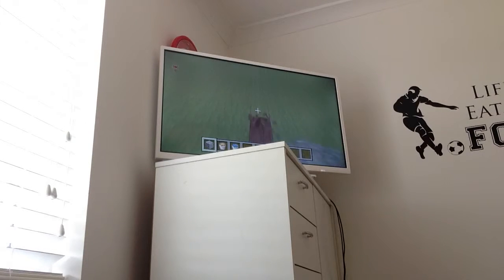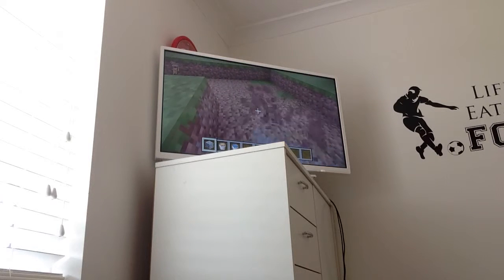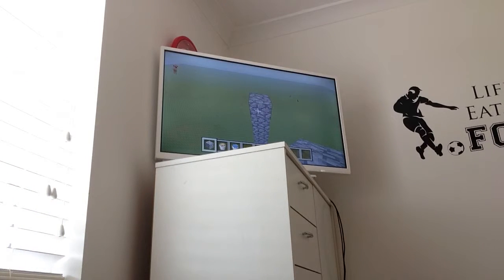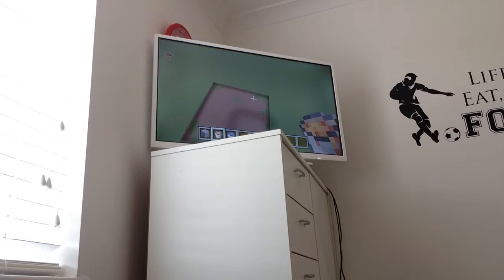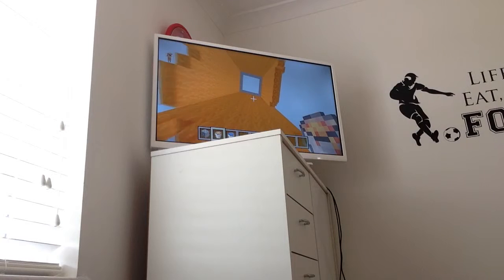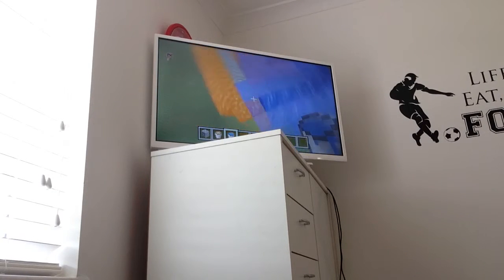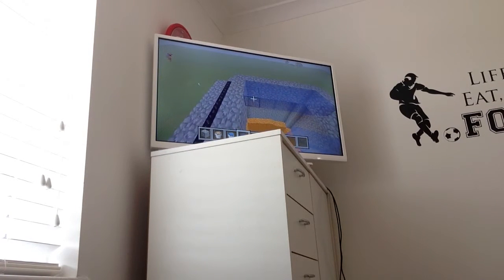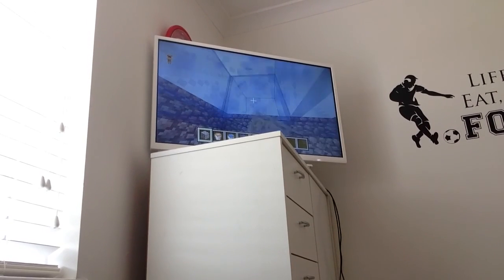Cheat to make a skyscraper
Hope you liked the cheat have good fun